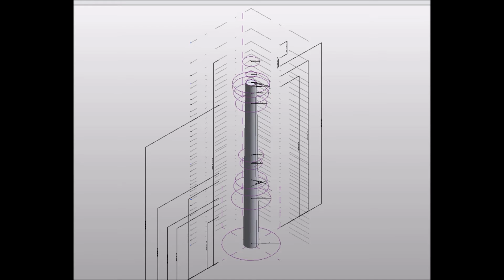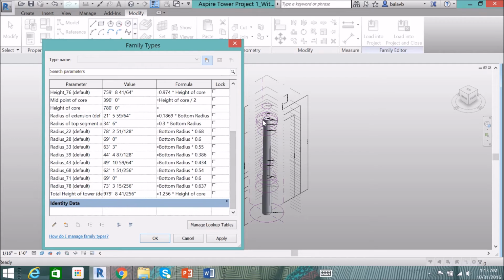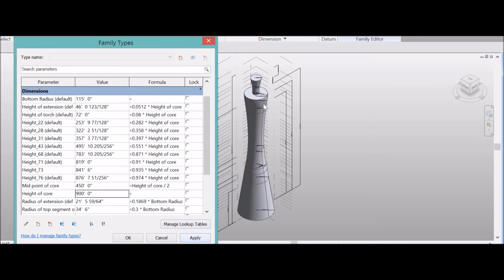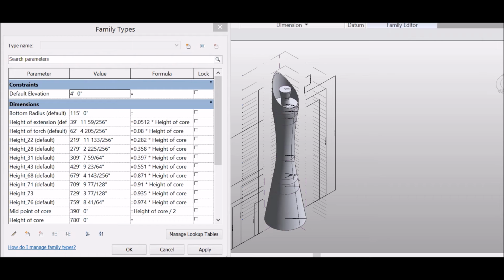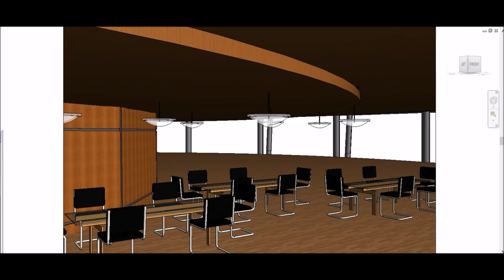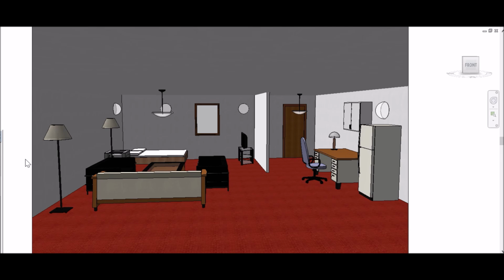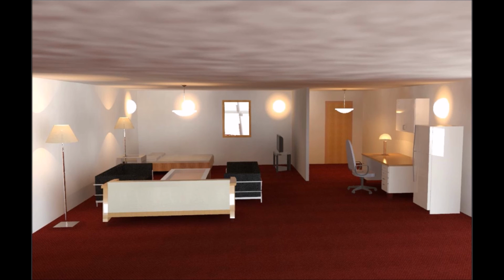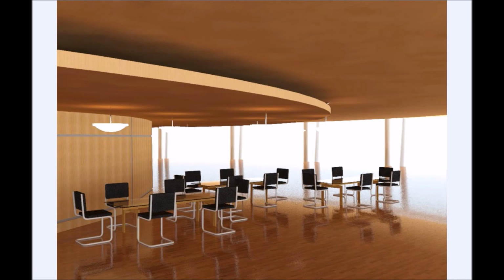Parametric Modeling of Aspire Tower Doha